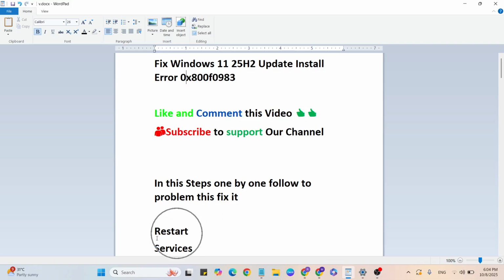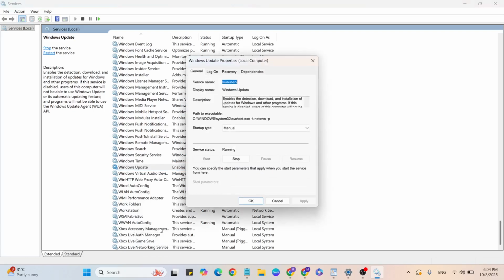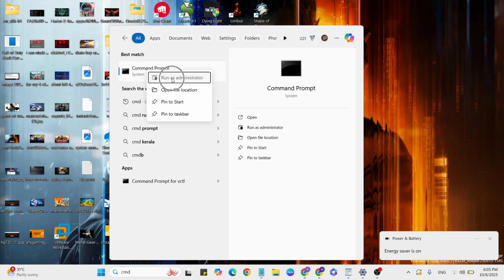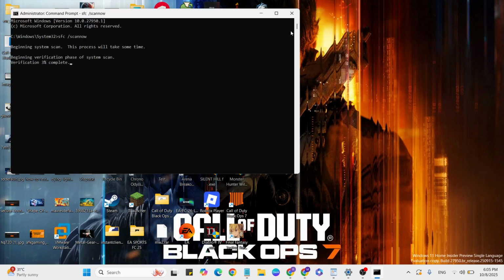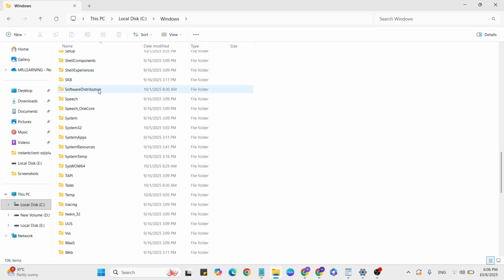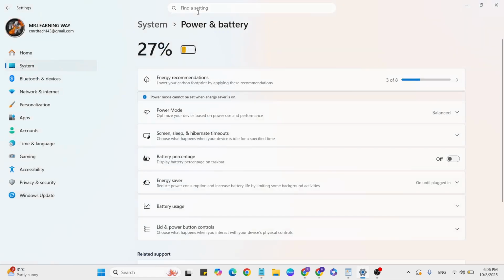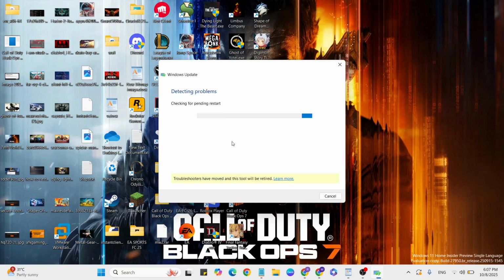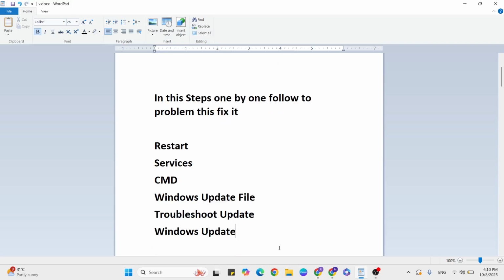How to Fix Windows 11 25H2 Update Install Error 0x800f0983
In this video what about talk to you How to Fix Windows 11 25H2 Update Install Error 0x800f0983. How to Fix Windows 11

Services
CMD
Windows Update File
Troubleshoot Update
Windows Update

Windows 11
WIndows 10
Windows Error
Gaming Error